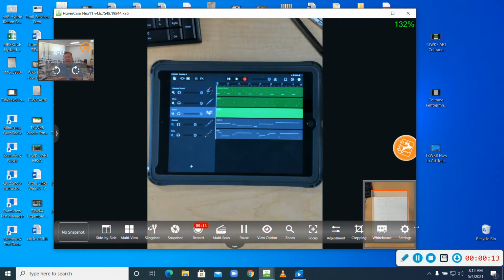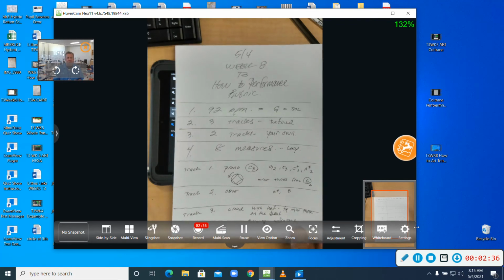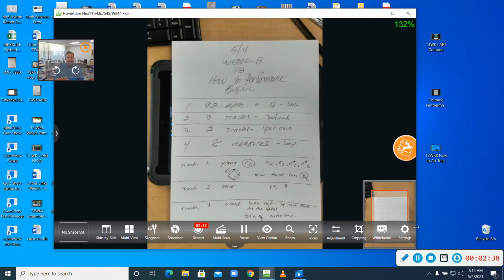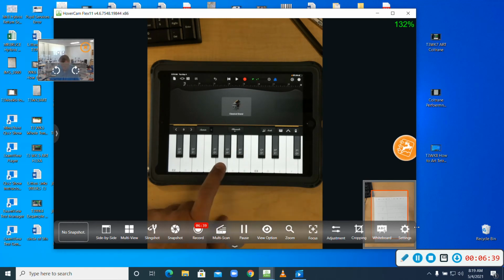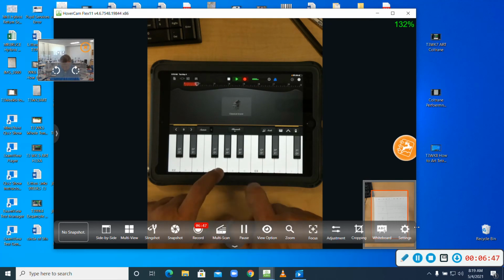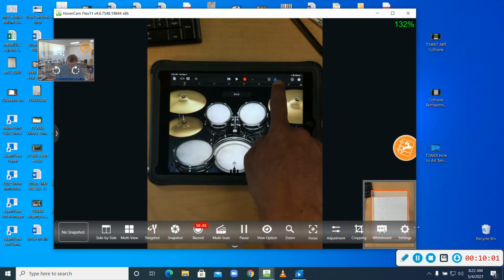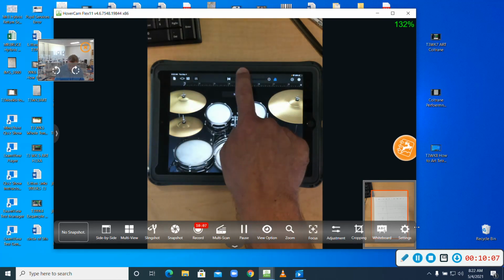T3WK8 Tetra Tri TONIC Performance Yoga